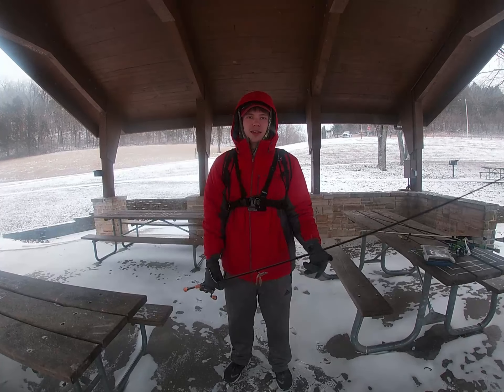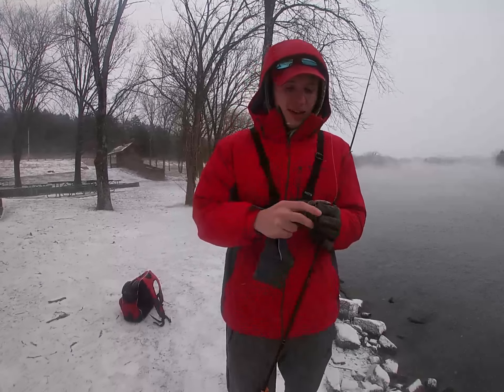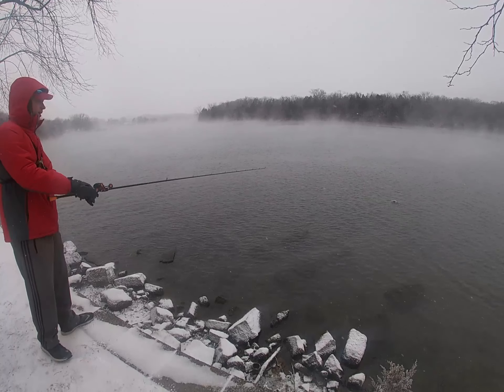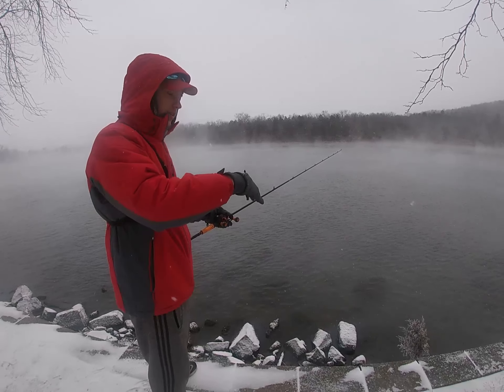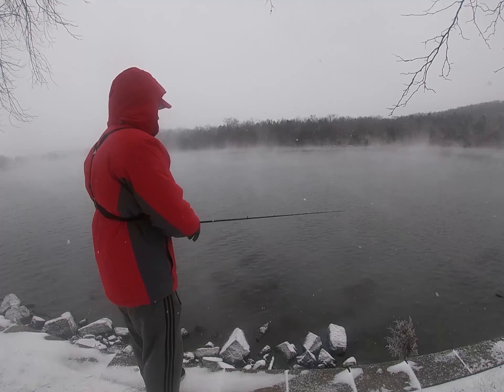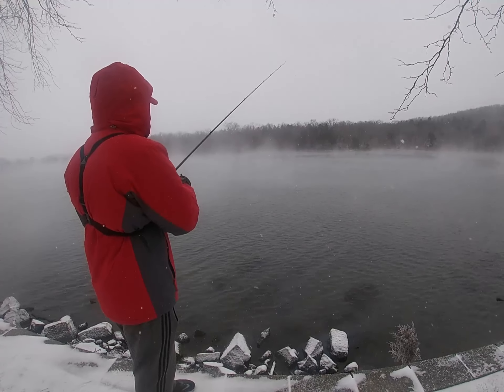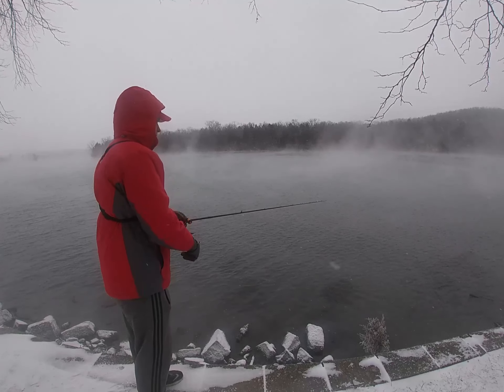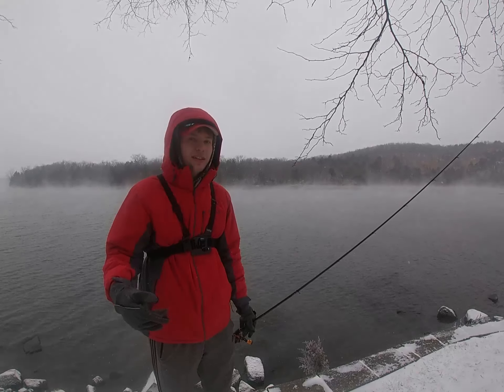How to Catch Lethargic Winter Bass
In this episode of In Depth Angling we show you how to catch lethargic winter bass using Texas rigged crawdad style soft plastic baits.